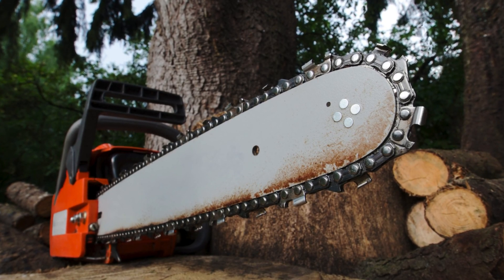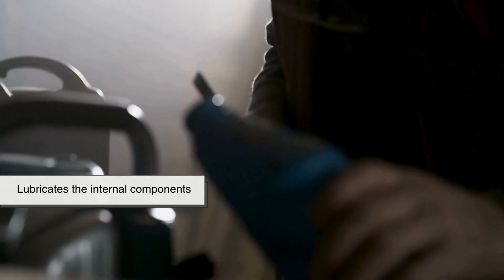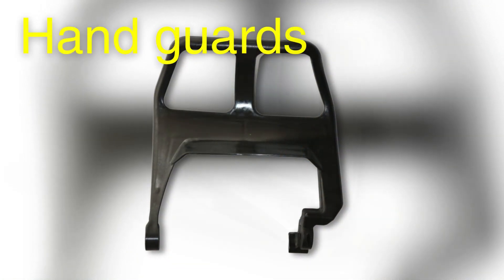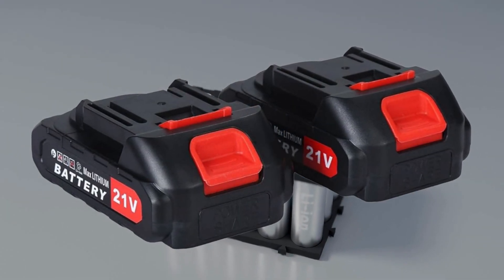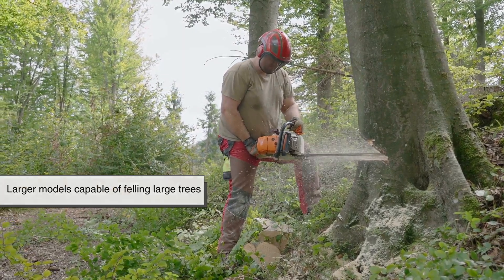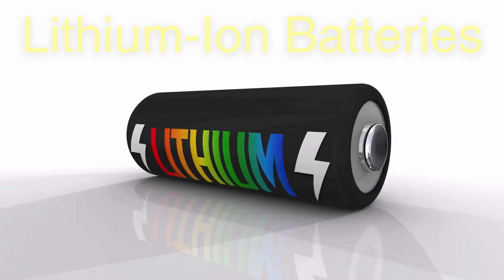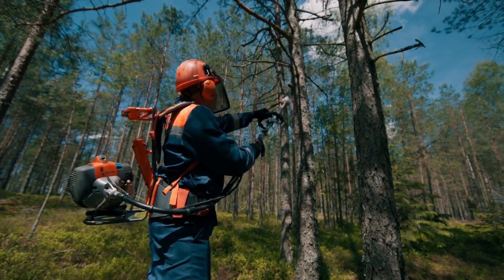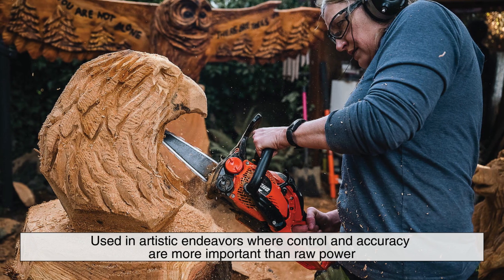How Chainsaws Work and What Are the Different Types?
Chainsaws are powerful tools used for cutting wood, pruning trees, and even artistic carving! But have you ever wondered how they actually work? In this video, we break down the mechanics of chainsaws, explore the different types available, and explain their specific uses. Whether you're a professional logger or a homeowner looking for the right chainsaw, this video has all the information you need—right here on History of Simple Things!
🔥 Timestamps:
0:00 - Intro
0:46 - How Chainsaws Work
1:38 - Key Components & Safety Features
3:53 - Gas-Powered Chainsaws
4:35 - Electric Chainsaws
5:16 - Battery-Powered Chainsaws
6:00 - Pole Saws & Their Uses
6:36 - Top-Handle Chainsaws for Arborists
7:11 - Carving Chainsaws for Precision Work
7:38 - Conclusion